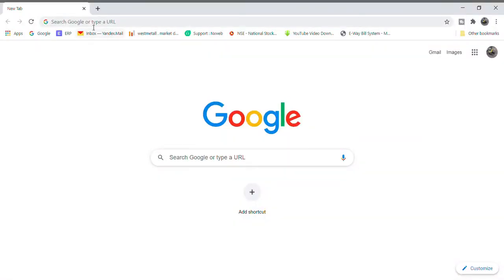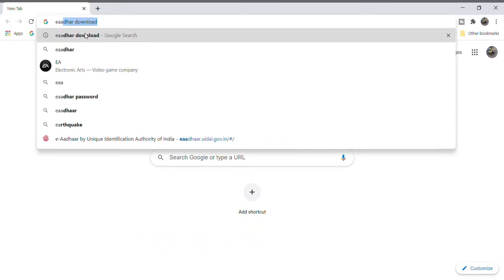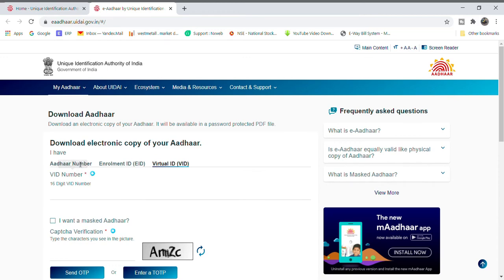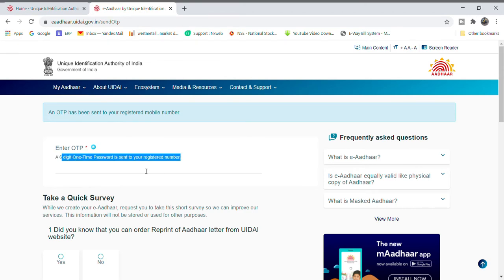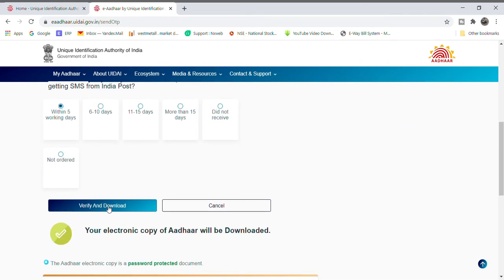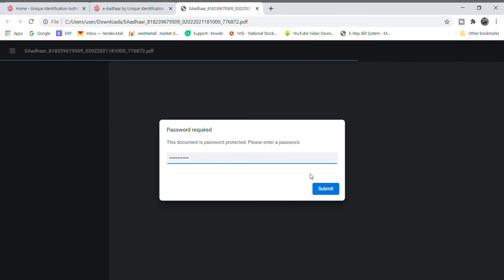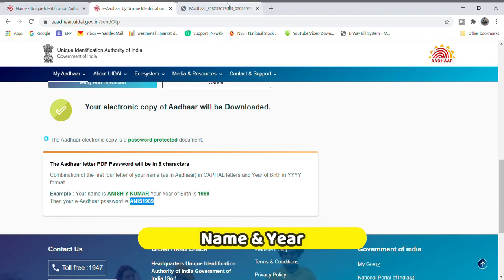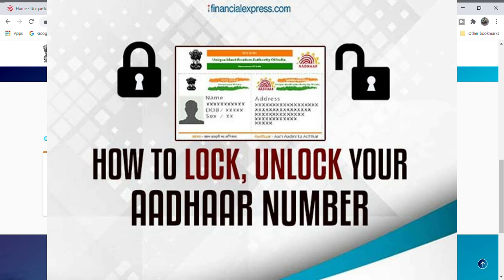Download your Aadhaar card in online tamil I Mini Tiller விவசாயம்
ஆதார் அட்டையை இணையதளத்தில் பதிவிறக்கம் செய்வது எப்படி? I Mini Tiller விவசாயம்

Any doubt about Tiller & Usages or clarification

Please contact feel free :
Seenivasan & Vengatachalam